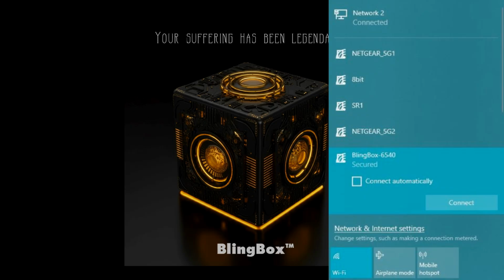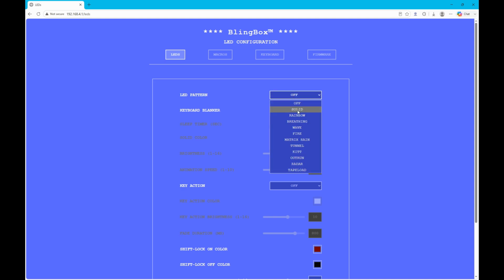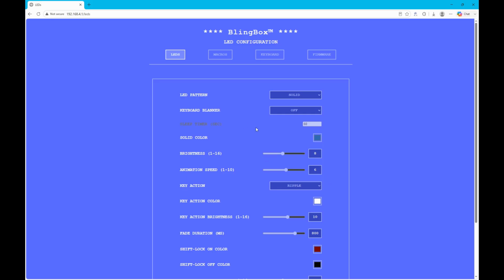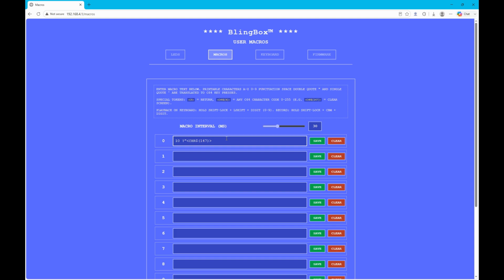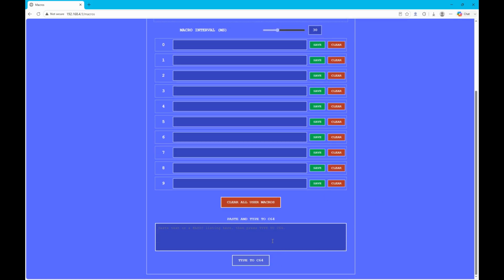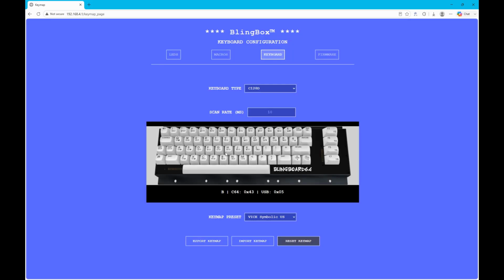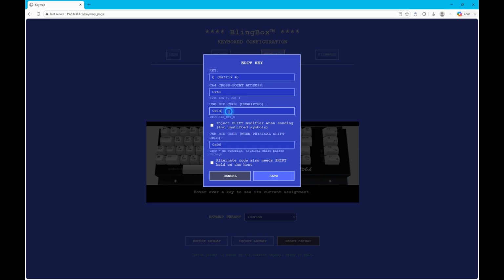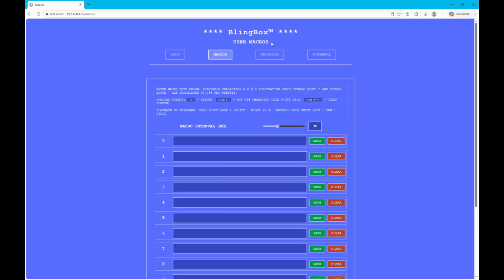Blingboard64 & BlingBox™ WiFi Config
This is a complete walk-thru for how to enable the WiFi control for the Blingboard64 with SupaDupa and BlingBox™.

The Blingboard64 is a replacement keyboard for the Commodore 64 breadbin and Commodore 64C models.  This modern replacement gives you an amazing typing experience a slew of features ranging from LEDs under each keycap that are controllable to macro recording and playback.  The BlingBox™ is a stand alone replacement keyboard for the C128DCR and has USB capability for emulations and works with USB capable computer as a standard keyboard.

This was an Indiegogo campaign launched by CBMSTUFF.COM